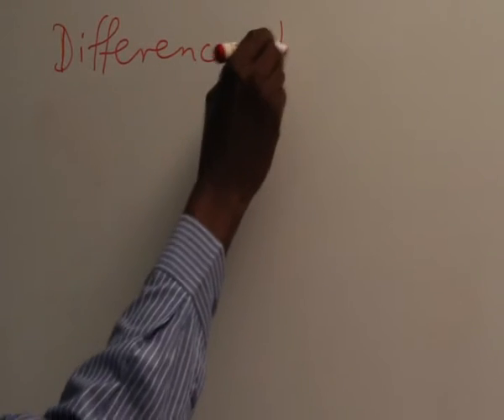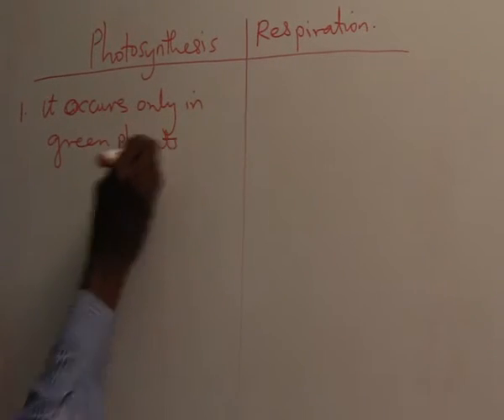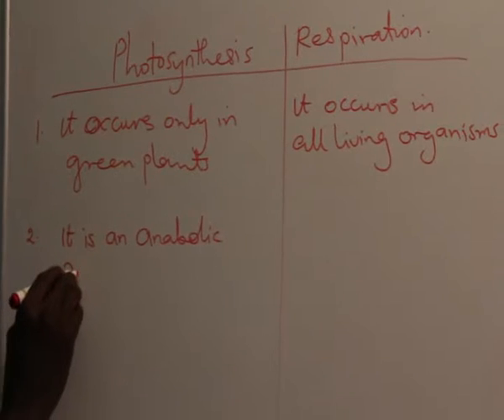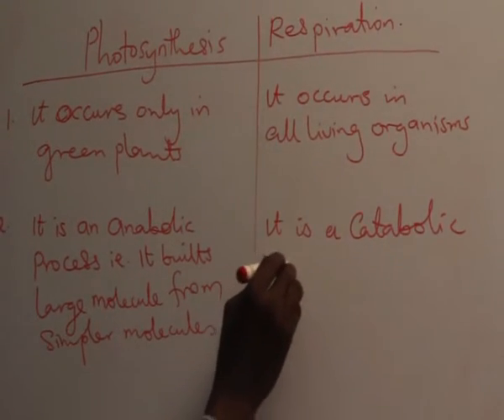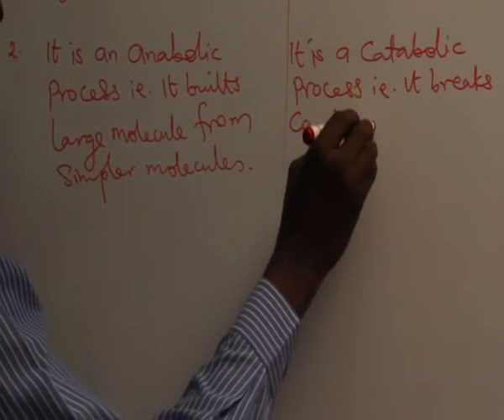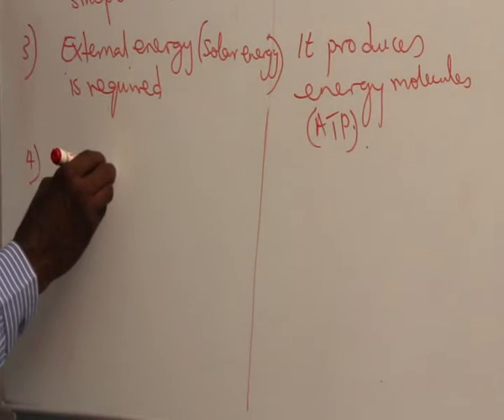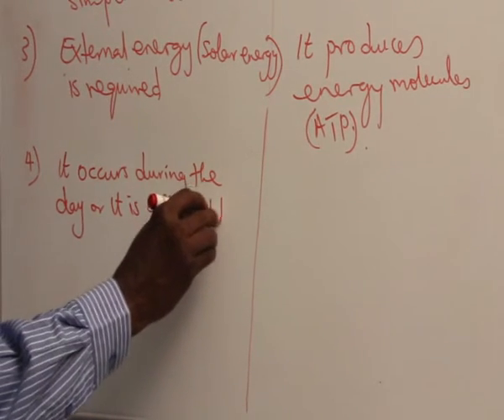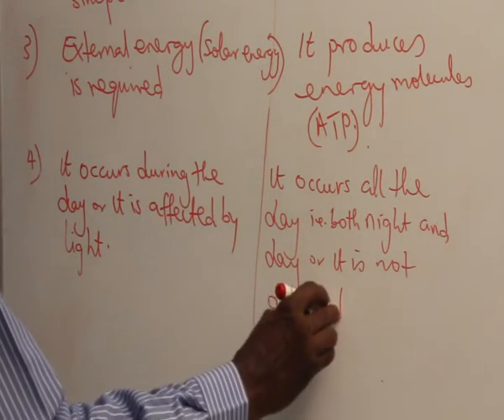PHOTOSYNTHESIS PART 8